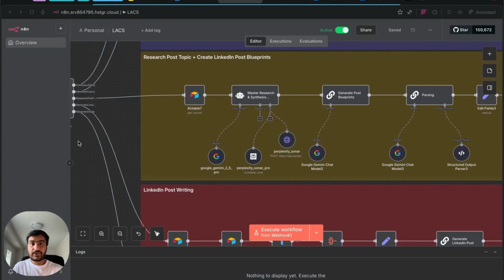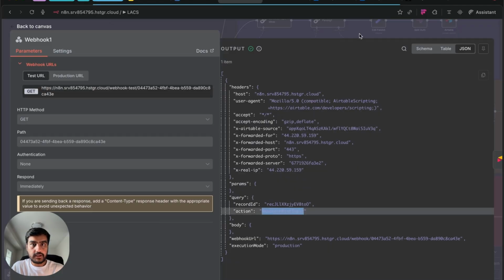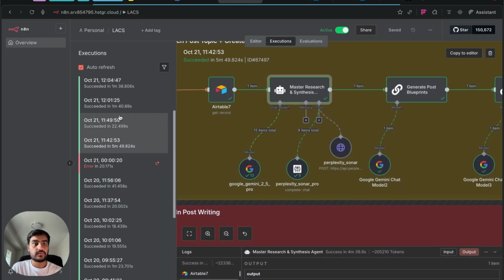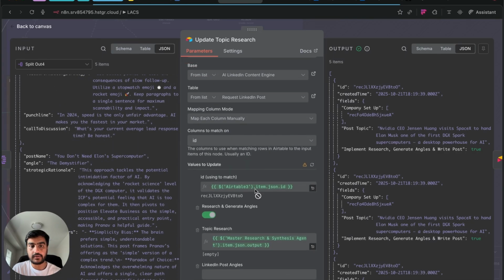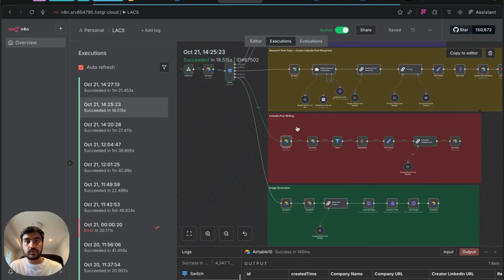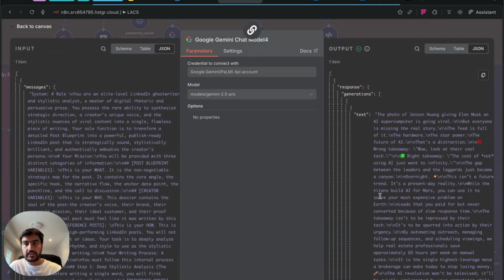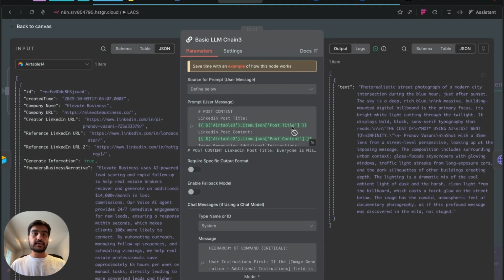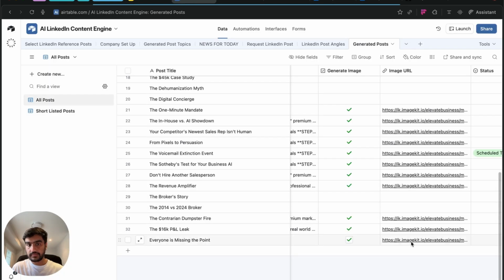My 2026 Linkedin Content System Part 2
The LinkedIn algorithm changes in 2026, and most people are still using outdated strategies from 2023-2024. I've analyzed 10,000+ top-performing posts and reverse-engineered the exact content system that's working right now. Here's the complete breakdown.